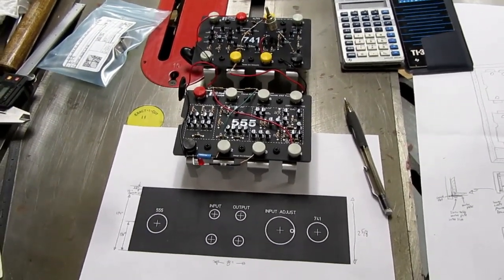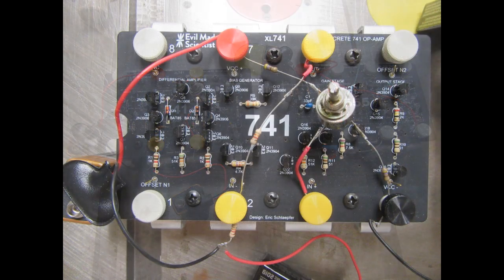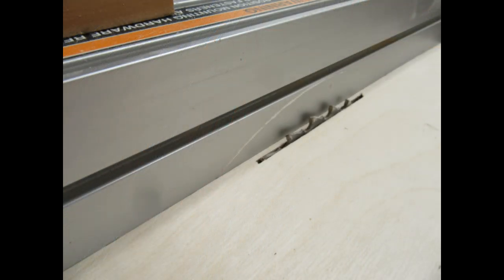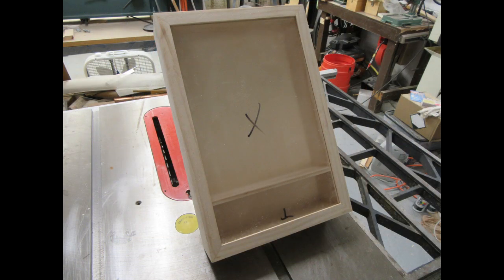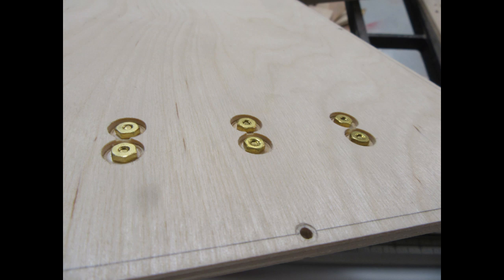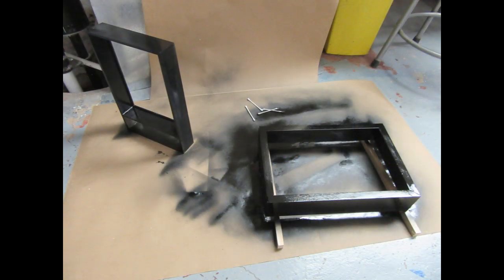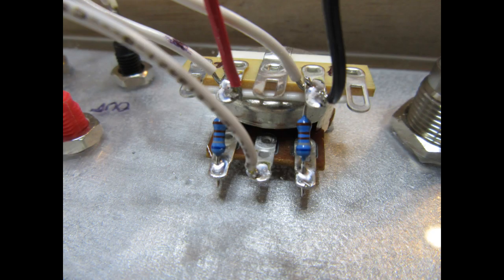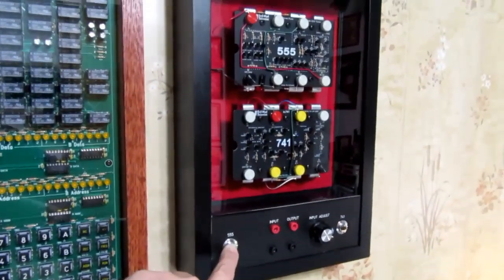Making a Shadow Box for the Evil Mad Scientist Discrete 555 & 741 Kits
UPDATE September 2021:
I have added a sequel to this video, titled "Hacking a Shadow Box for the Evil Mad Scientist Discrete 555 & 741 Kits", where I re-make the front panel of the shadow box to replace the  probe tip jacks with actual digital voltmeters to better demonstrate how the 741 circuit is functioning.

In my two earlier YouTube videos I demonstrate two kits from Evil Mad Scientist, both of them being discrete transistor versions of the famous 555 timer and 741 op-amp integrated circuits:

Building the "XL741" Discrete 741 Op Amp Kit
Building the "Three Fives" Discrete 555 Timer Kit

I decided to make a shadow box style display case for them. This video is a narrated slide show of the entire process.